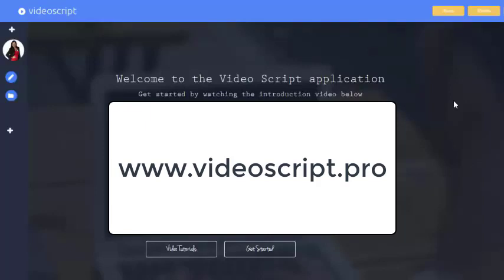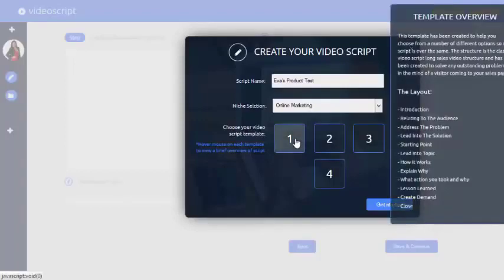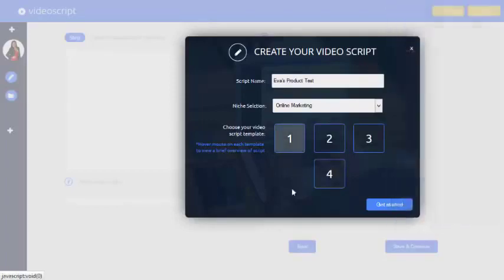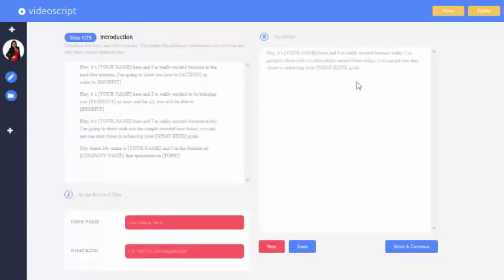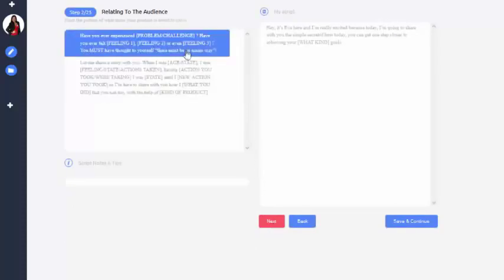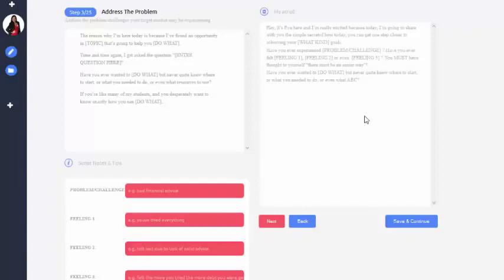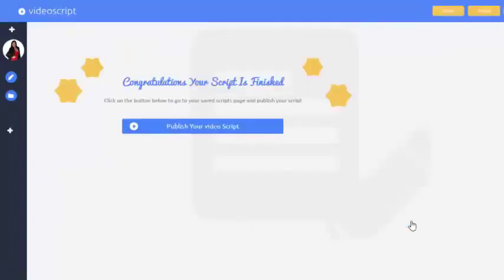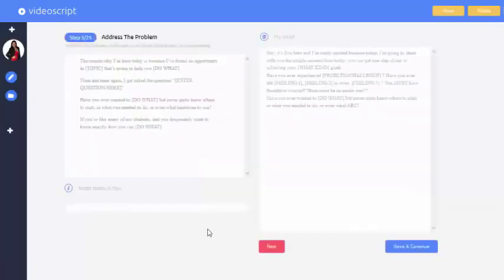Script Writing Software Video Script How To Write Scripts Easily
- How to use the powerful VideoScript Pro video script writing software. Learn how to create video scripts in just minutes, without spending hours trying to write the perfect script for your next video. VideoScript Pro allows you to be a professional script writer, even if you are a complete beginner. You can create scripts using the built in wizard and templates easily in minutes. This script tutorial demonstrates how anyone can make scripts for Youtube and other videos without any past experience.